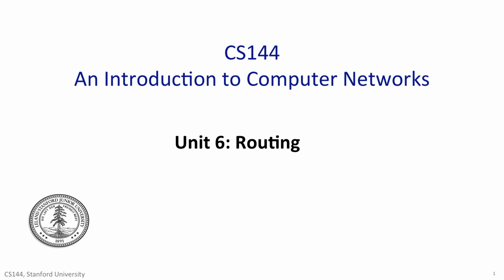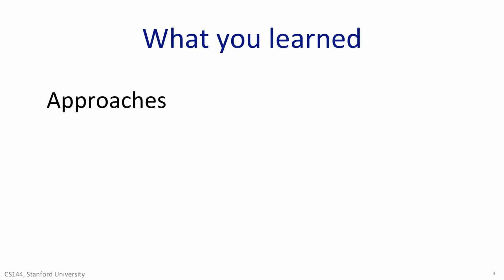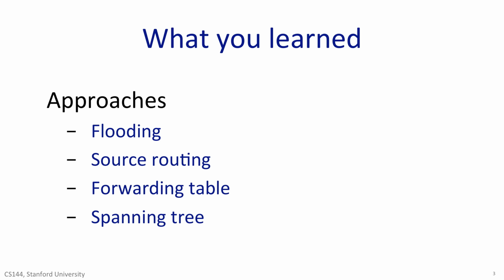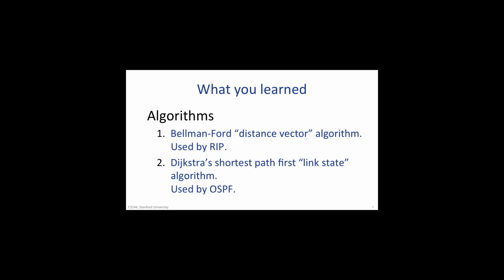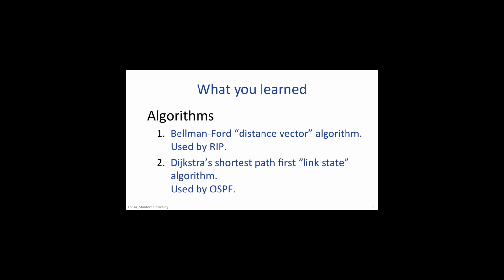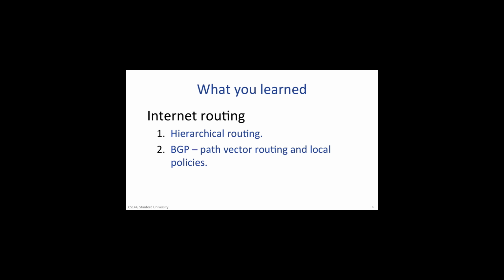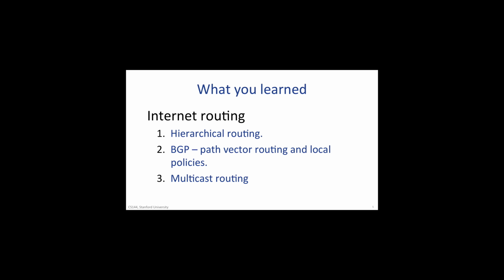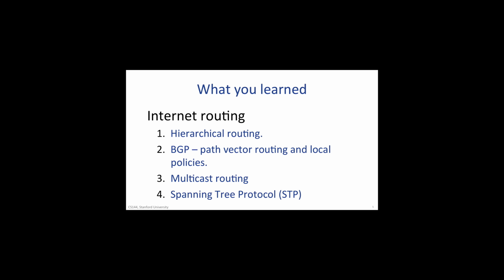CS144 Fall 2013, Video 6-9: Routing